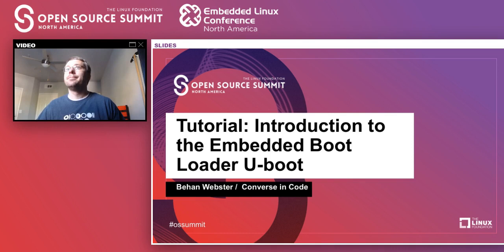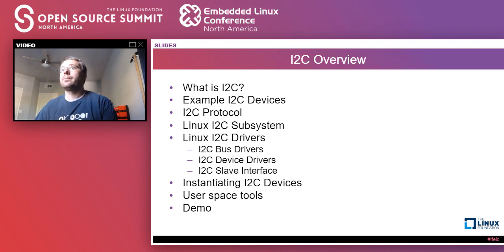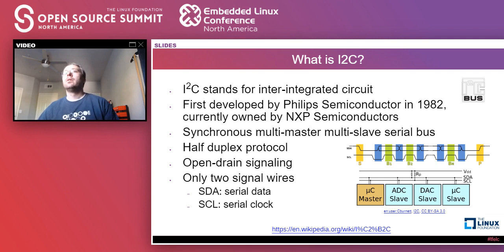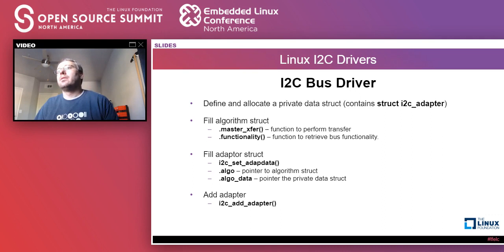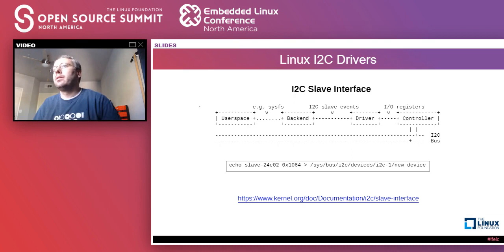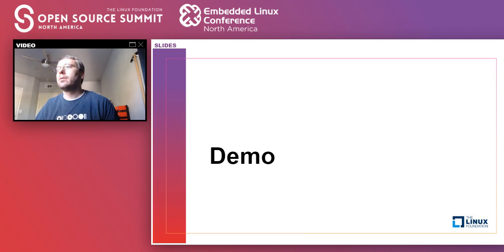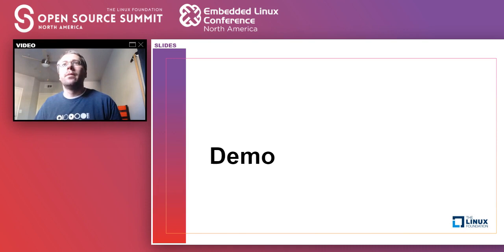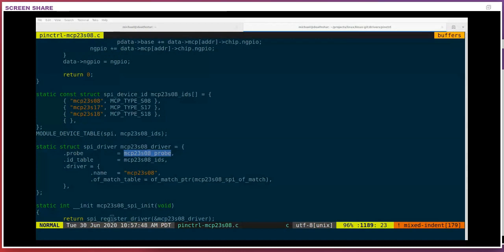Tutorial: Introduction to I2C and SPI: Both In-kernel and In-userspace - Michael Welling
Tutorial: Introduction to I2C and SPI: Both In-kernel and In-userspace - Michael Welling, QWERTY Embedded Design, LLC